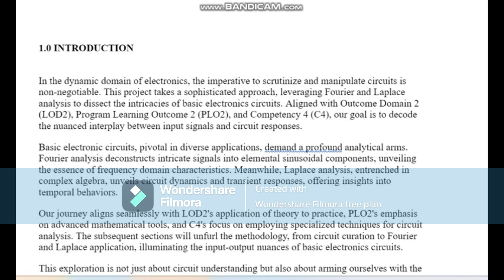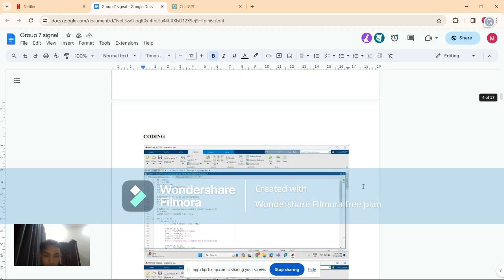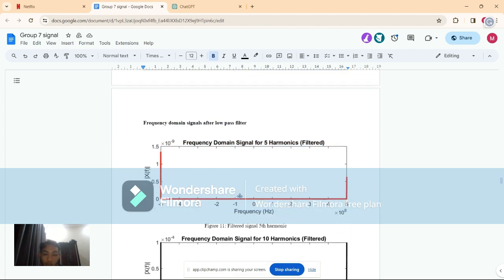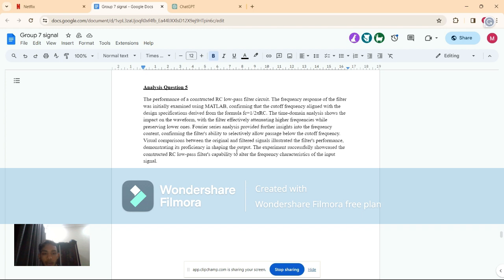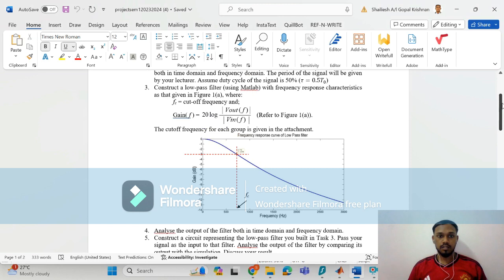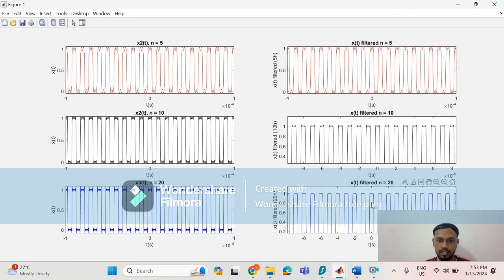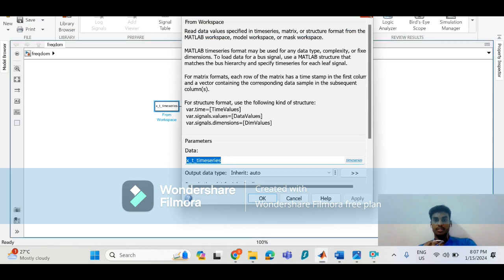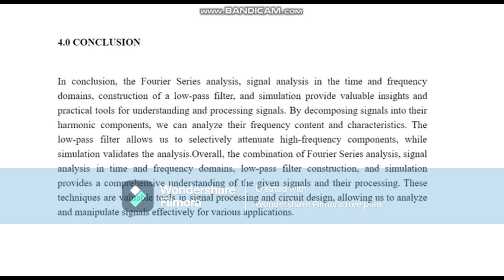signals and system